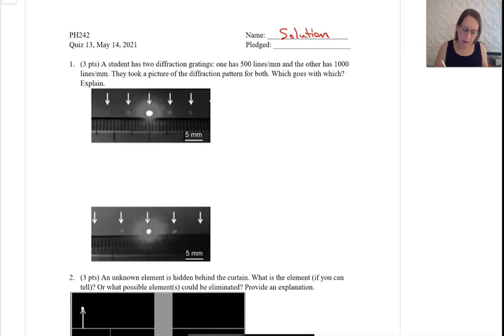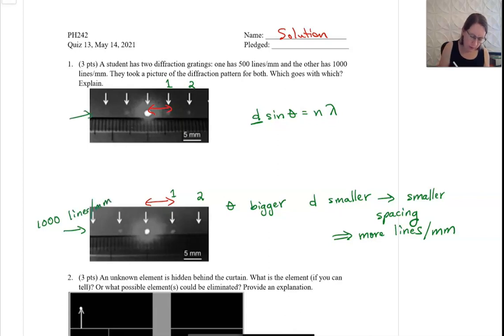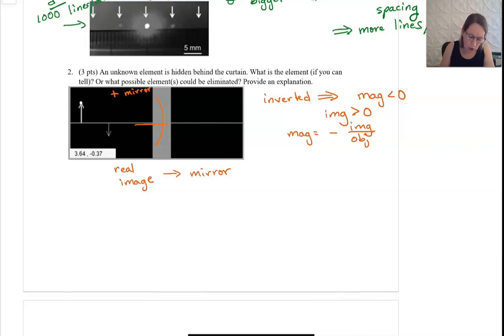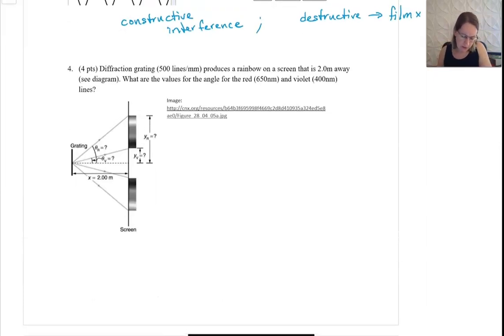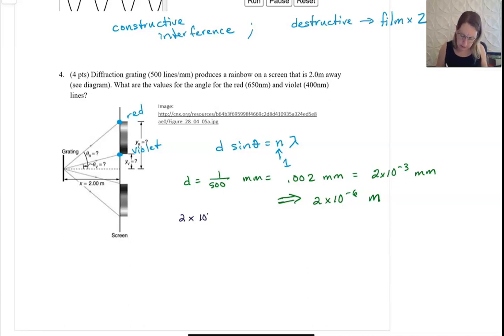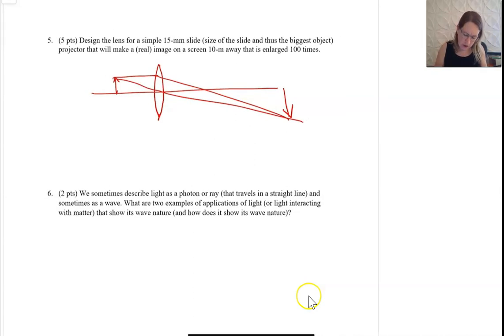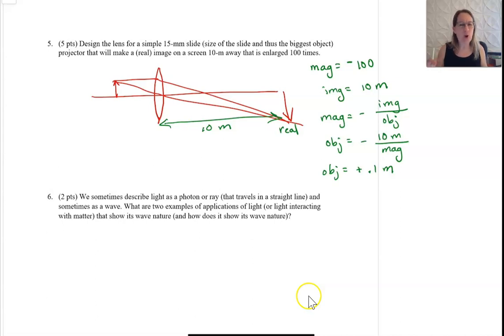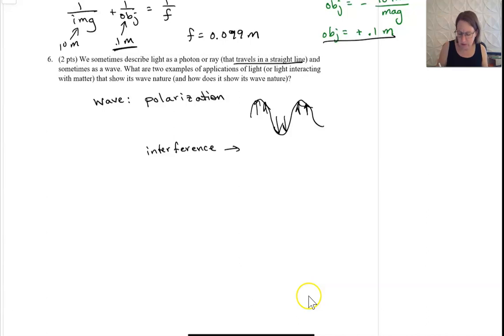Quiz13 Solution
Physics 2- Quiz 13 lenses and wave nature of light